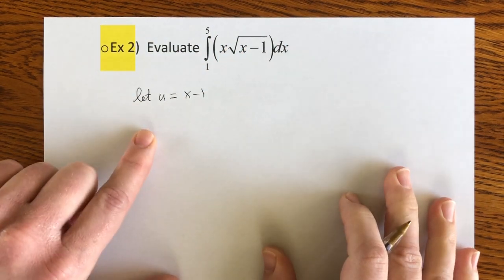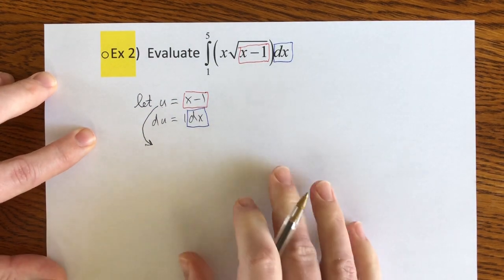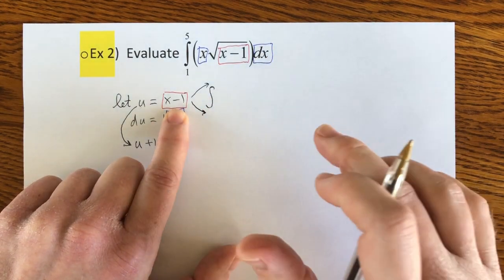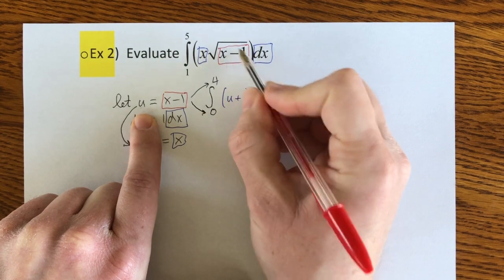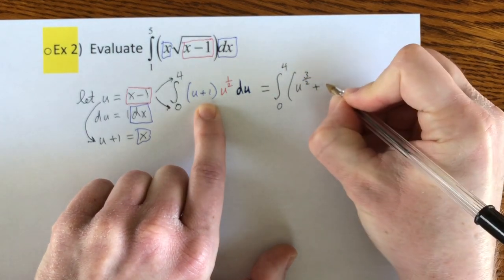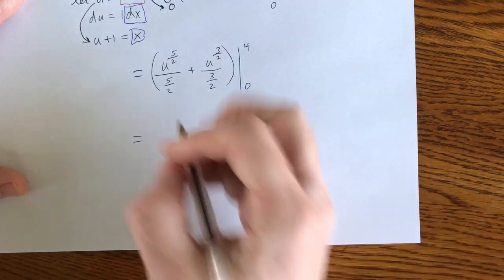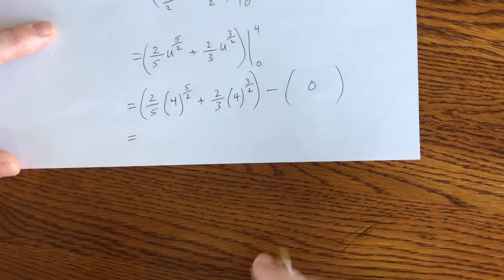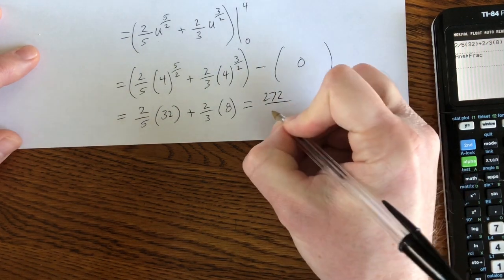Sec. 11.5 - Part 2